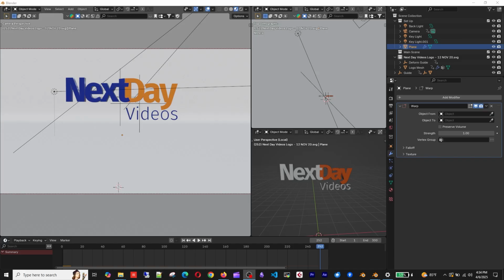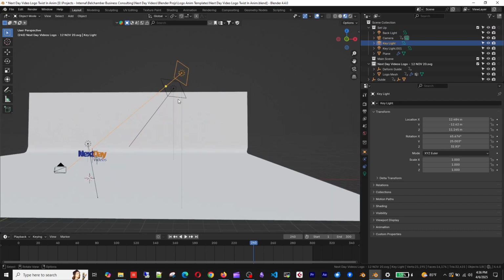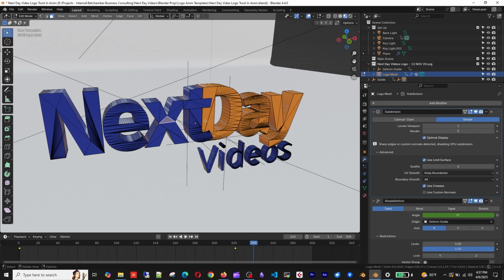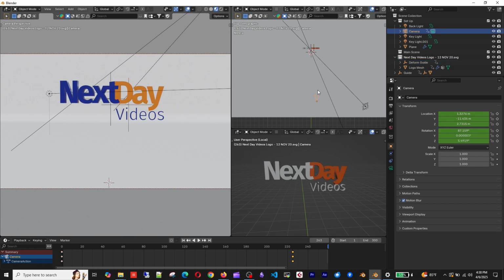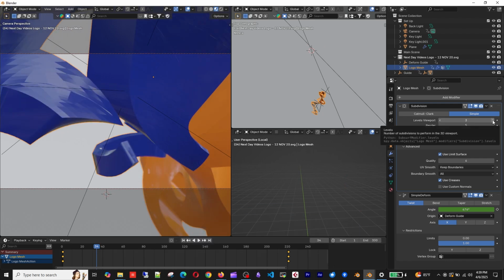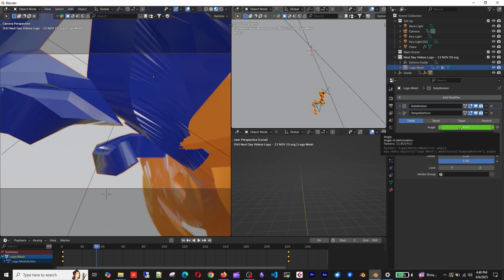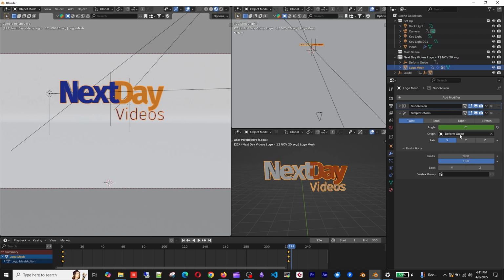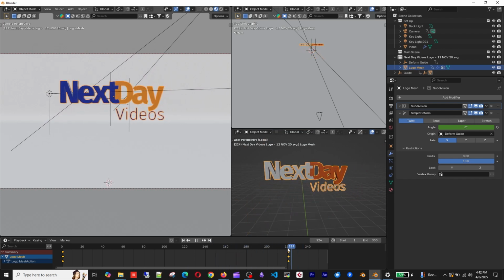NextDayVideos.com: How to Create a Twist-In Animation Effect in Blender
This animation was originally created in Blender 4.1 but it works as well in Blender 4.4.  Learn how to make a simple logo animation that twists in.  Apply this to any SVG or text treatment!